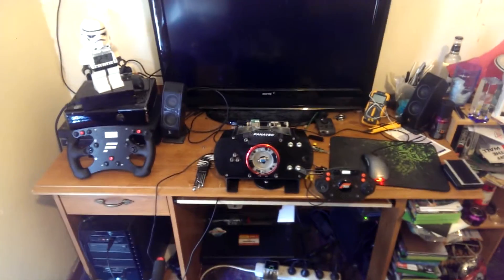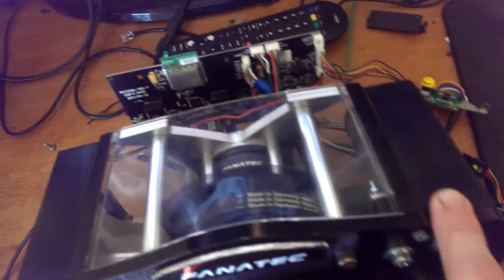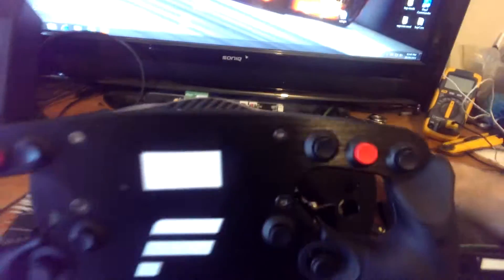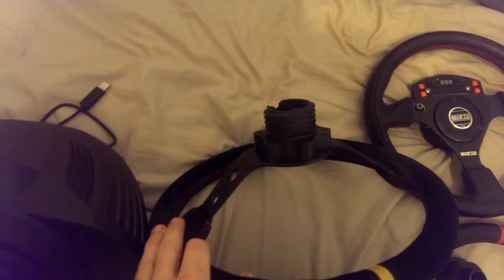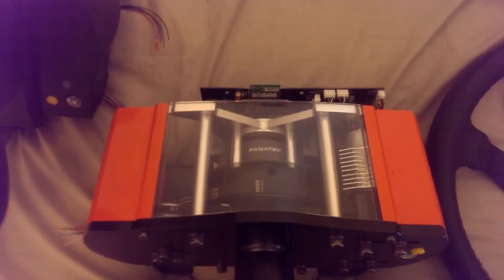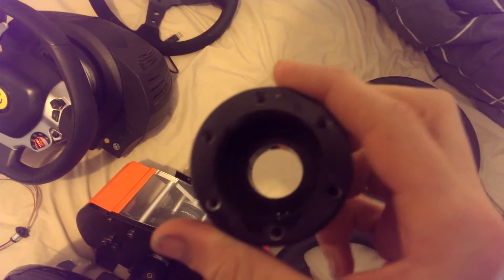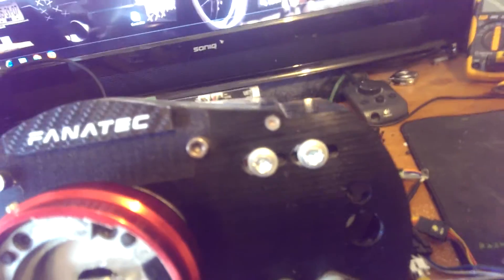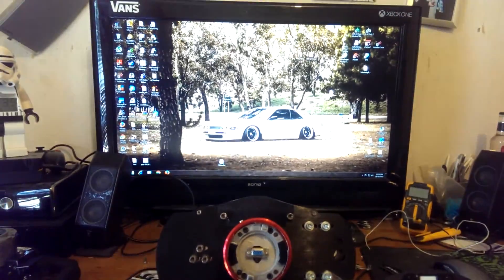Setup update #2 wheel collection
Here is another update of my SIM racing/drifting/driving setup, plus a look at my small collection of steering wheels.